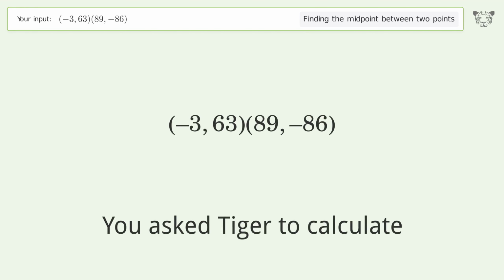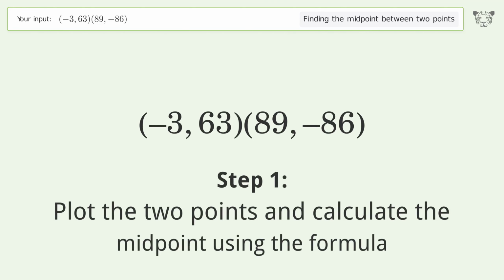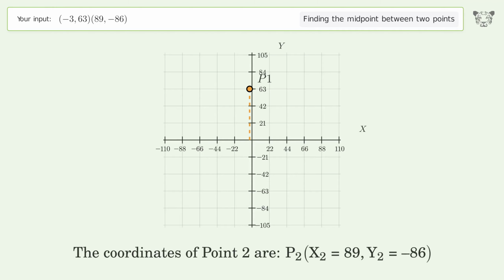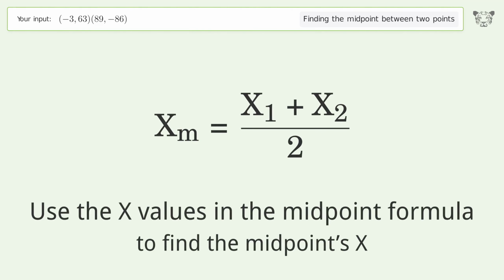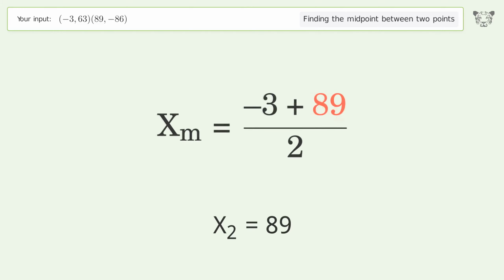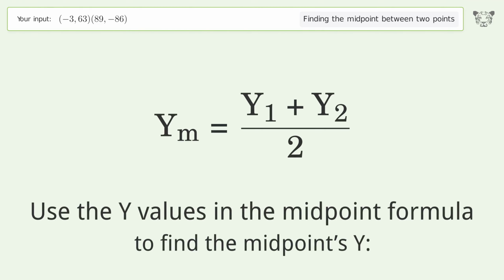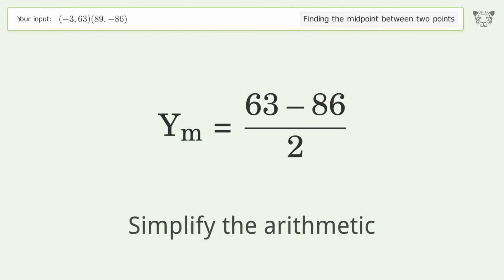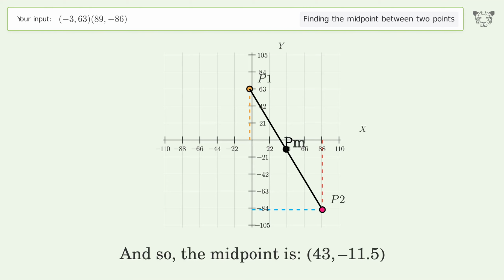Find the midpoint between two points p1 (-3,63) and p2 (89,-86): Step-by-Step Video Solution